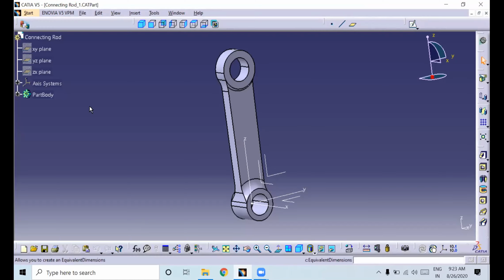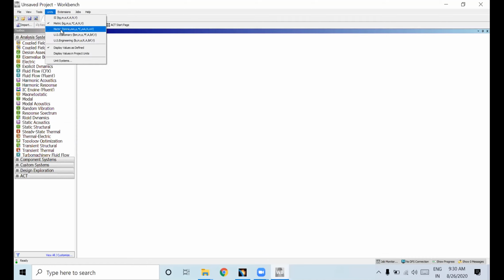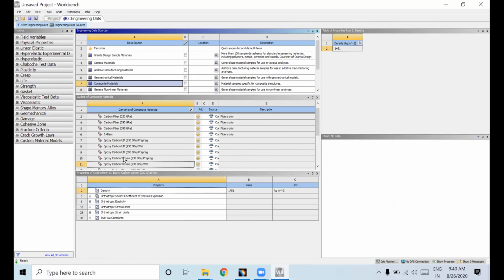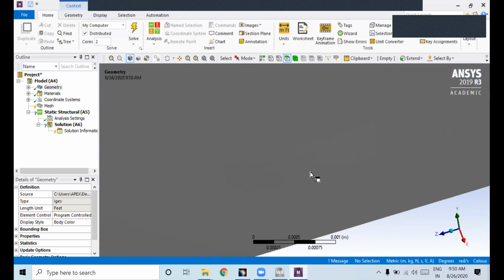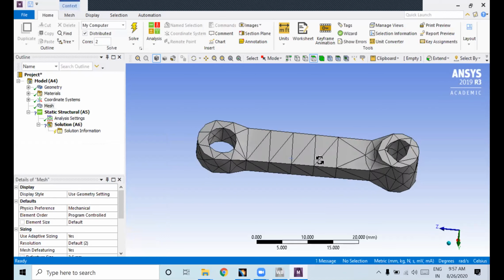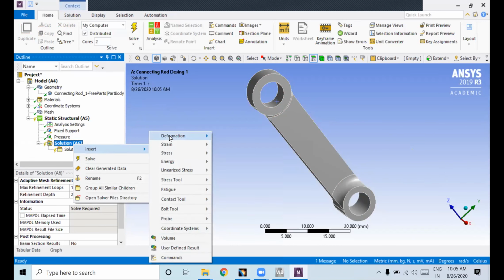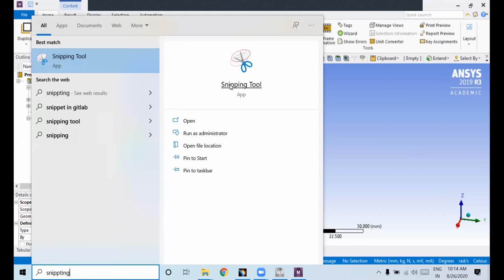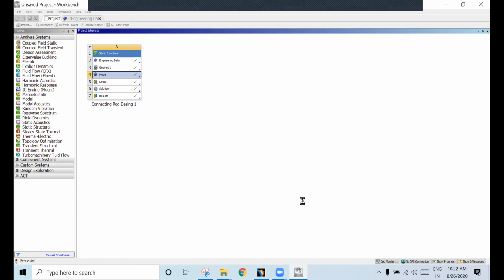MECHANICAL INTERNSHIPN PROGRAM 01 SESSION 5 ANSYS